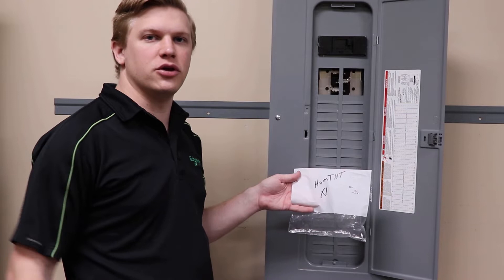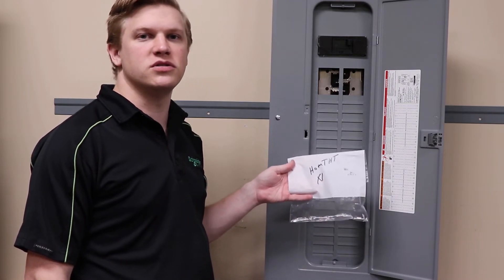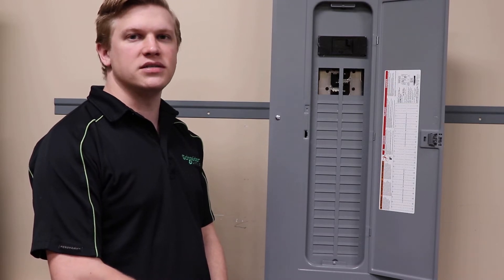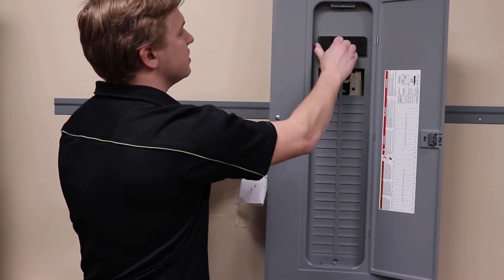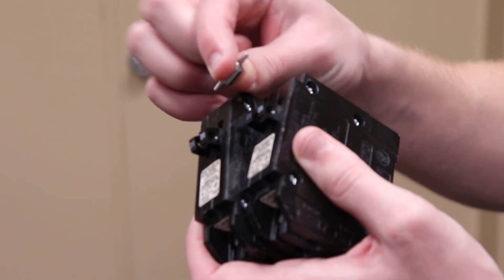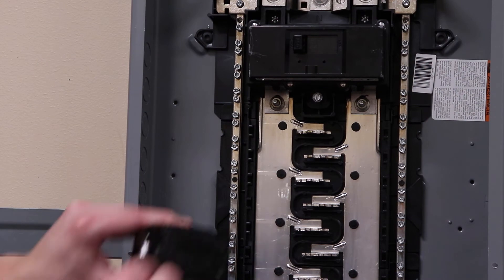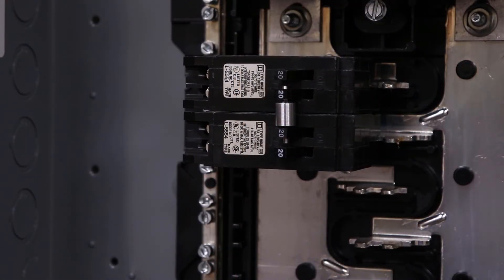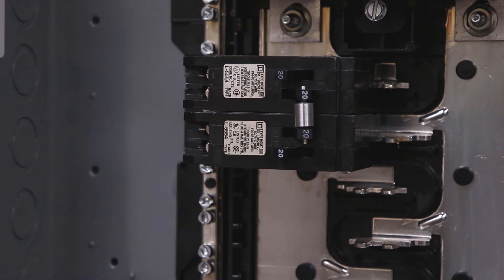Installing HOMTHT Breaker Ties on Inside Poles of 2 HOMT 1p Breakers | Schneider Electric Support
How to use an HOMTHT and the inside poles of (2) adjacent HOMT 1p breakers to independent trip two pole.